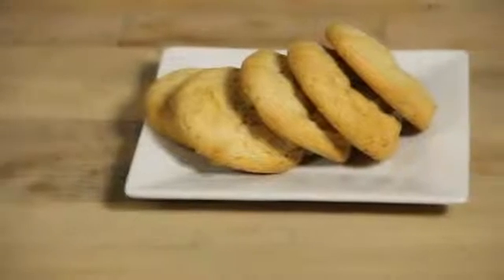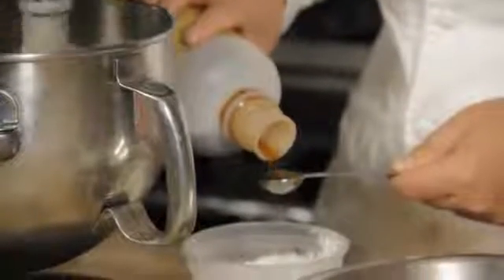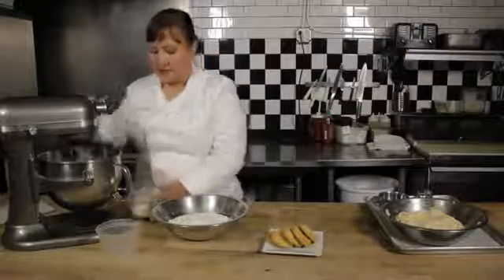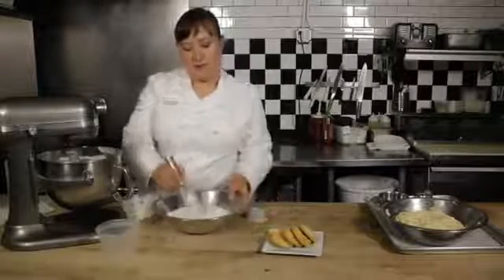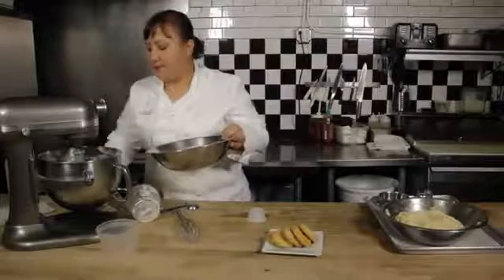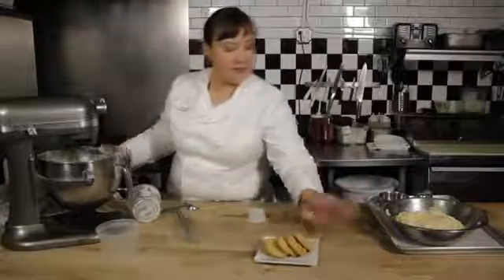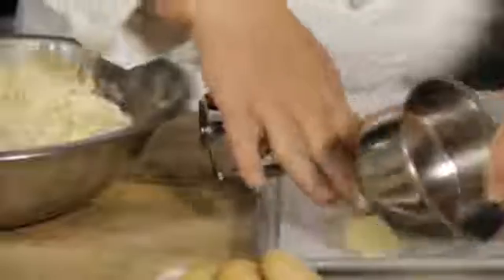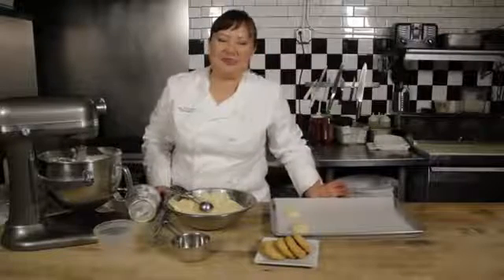Easy Sour Cream Sugar Cookie Recipe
Easy Sour Cream Sugar Cookie Recipe. Part of the series: Wild Flour. Sour cream sugar cookies are a really great dish that requires two eggs and a few other important items. Get an easy sour cream sugar cookie recipe with help from an experienced culinary professional in this free video clip.